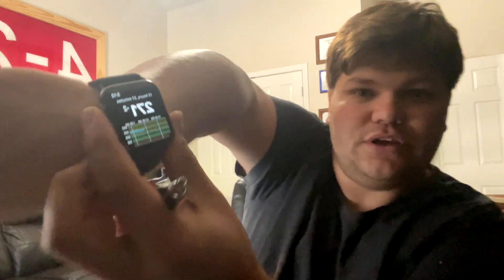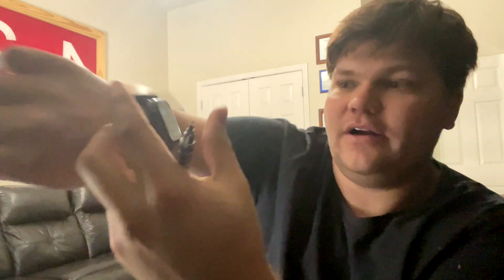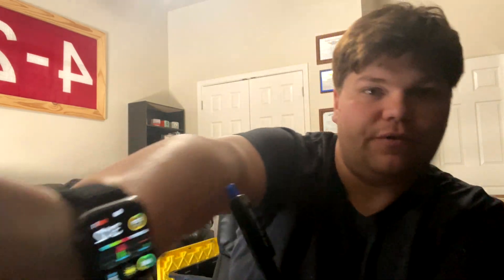Guardian Monitor App Medtronic Data on Apple Watch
There is now an app to get your Medtronic 770G sensor values on your Apple Watch!!!